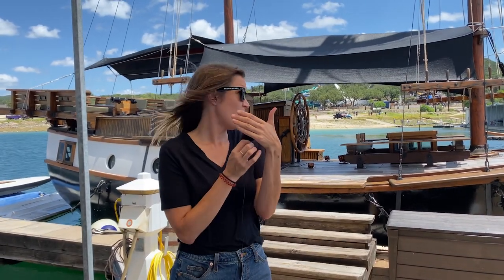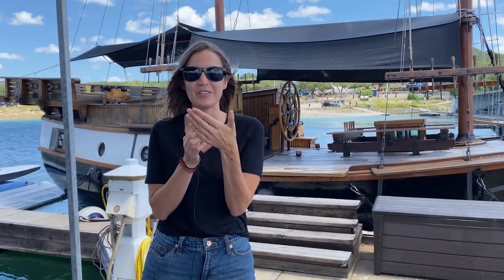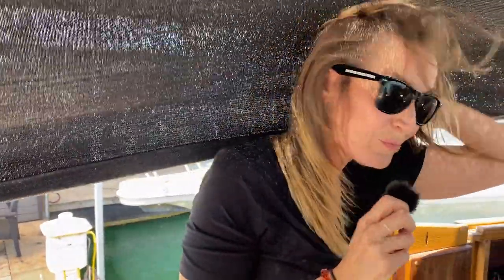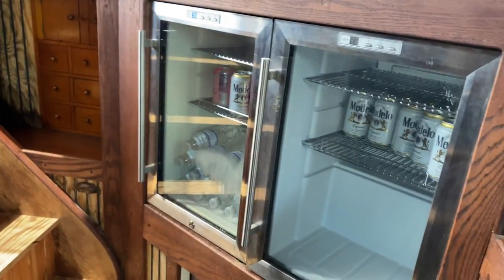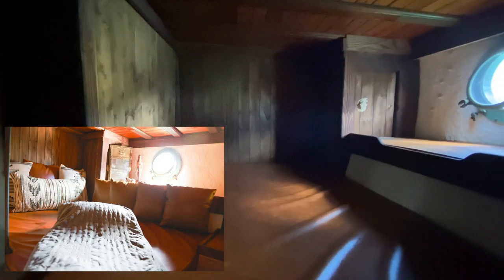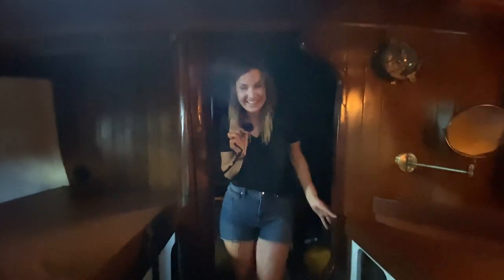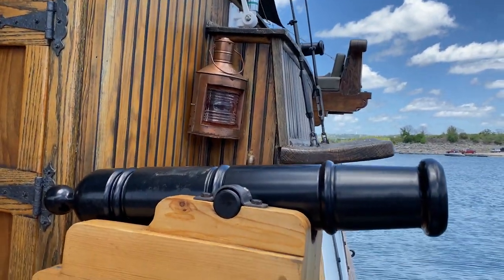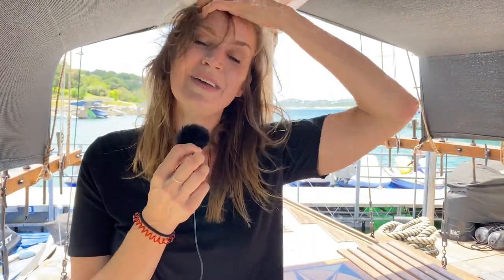Tara's Pirate Ship 🏴‍☠️ Boat Tour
Yaaaaaaaar! Welcome aboard The Goonie Ghost! The only pirate ship sailing the waters of Lake Travis. As some of you know, Tara's family has started a charter cruise business and one of the boats in the fleet is a pirate ship. It's taken three long years to rebuild her but GiGi (that's the family nickname for the ship) is almost ready to set sail and we thought it would be fun to give you guys a little tour. Maybe we'll get lucky and film on this awesome ship sometime in the near future. Arrg, that be the plan mate.

BUSINESS TIME!